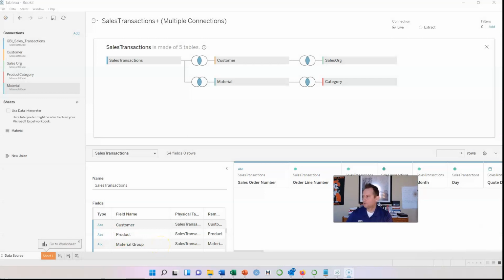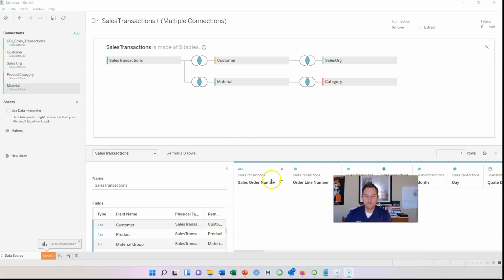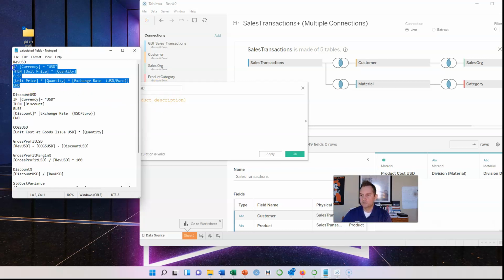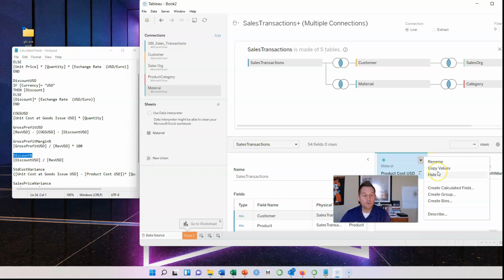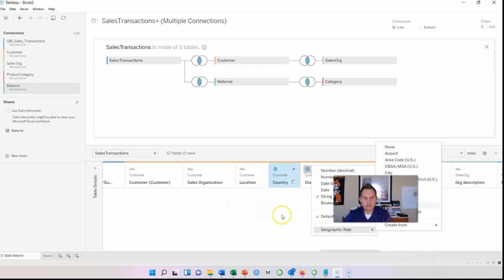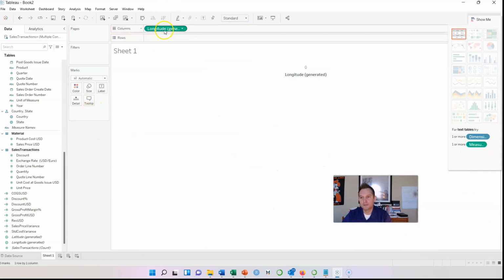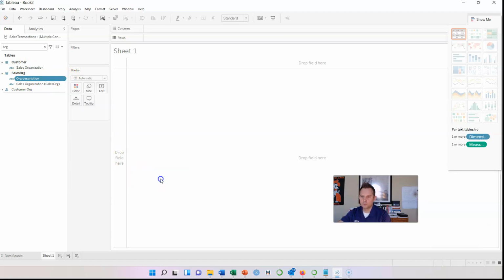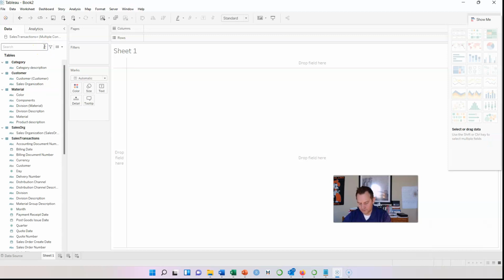Data Preparation | Video 2 of 3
Discussion of Data Preparation
- Hiding Fields
- Calculating Fields
- Defining Geo roles on Fields
- Creating Hierarchy Groupings
   Customer Org: Customer Description & Org Description
   Location: Country, State, City
   Product: Product Category, Material Group, Product
   SalesArea: Distribution Channel, Division, Sales Organization